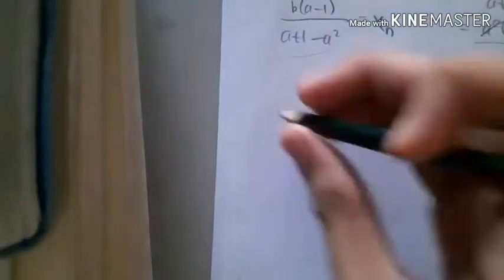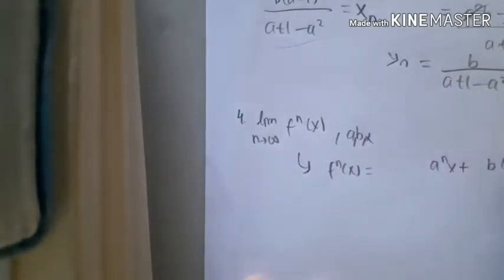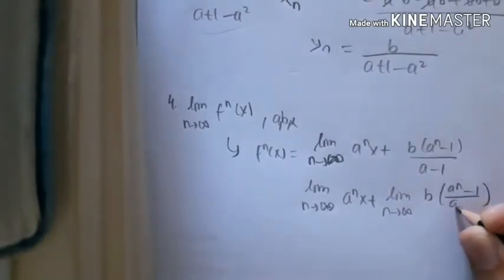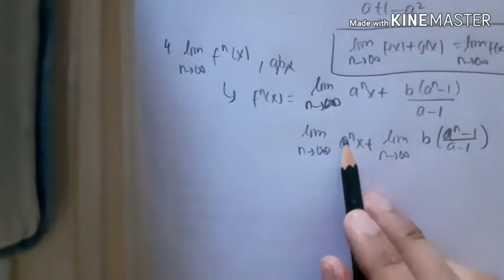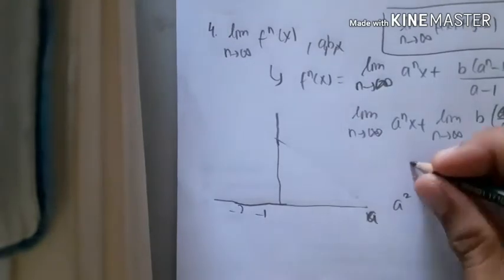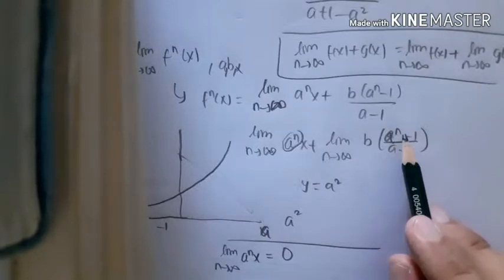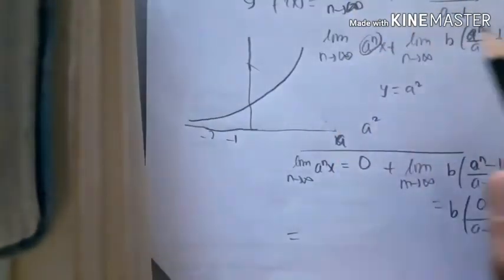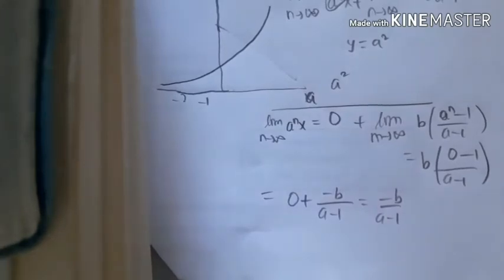MONBUKAGAKUSHO 2016 MATHS (B) PART 3 (No. 4) Undergraduate Student